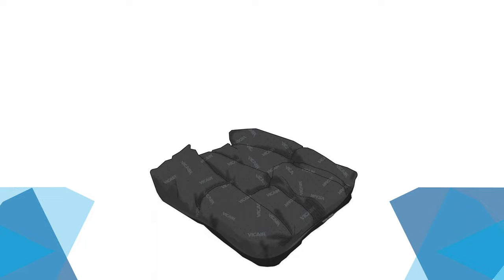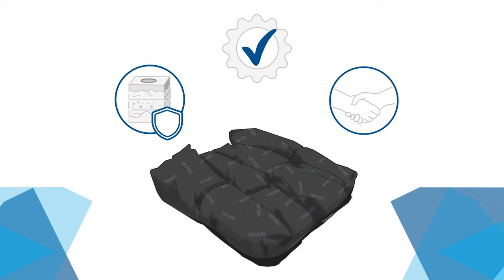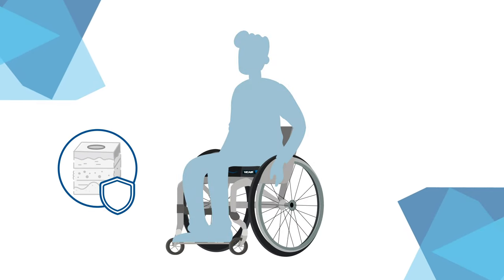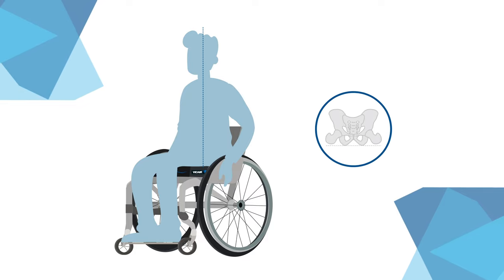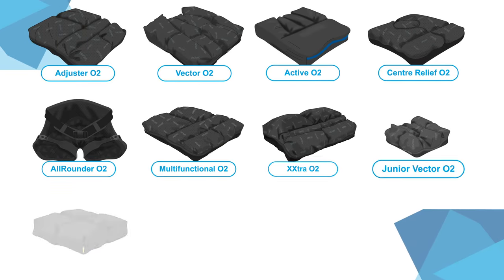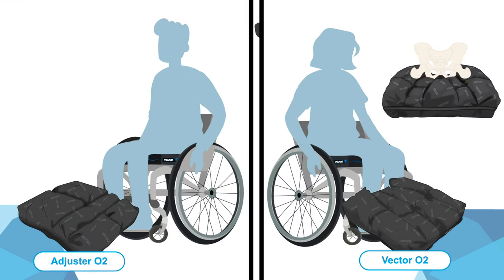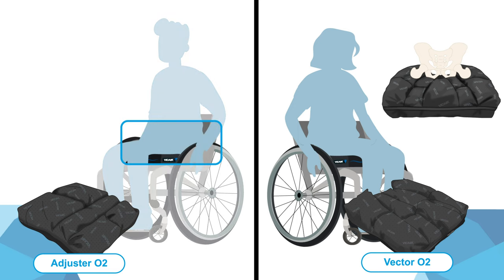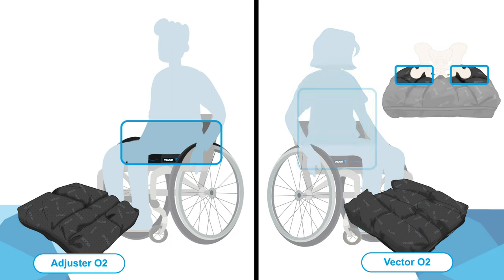Vicair O2 wheelchair cushions explained